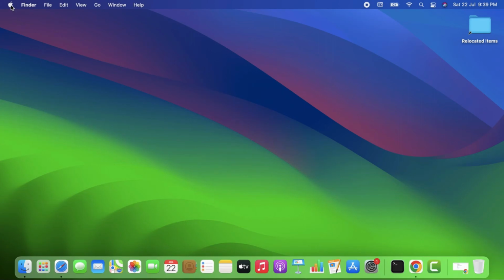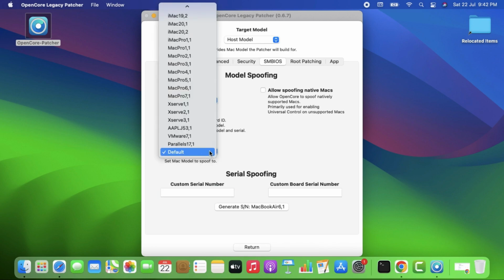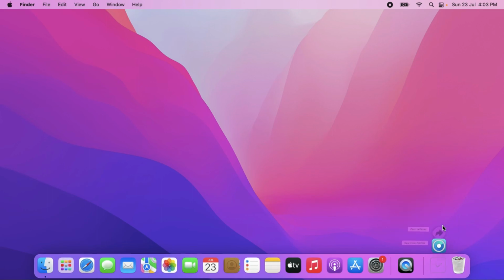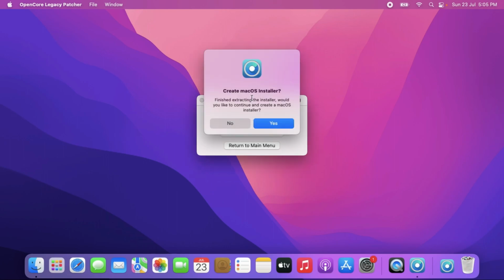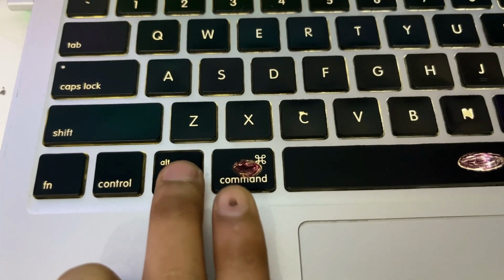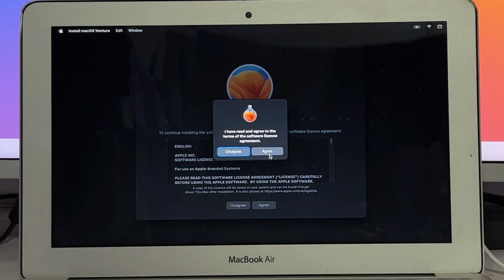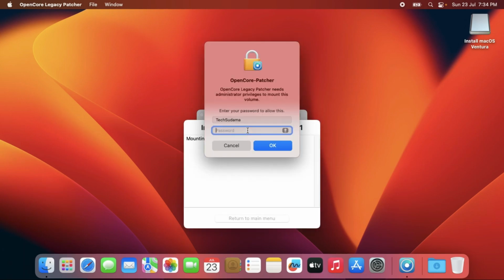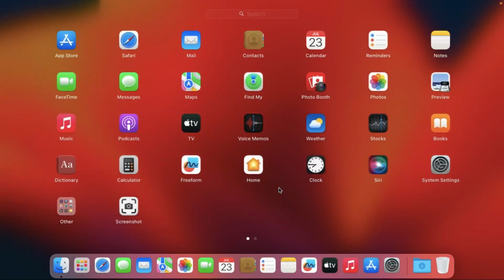How to Install macOS Ventura 13 on Unsupported Mac, Macbook, iMac or Mac Mini in 2024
macOS is a Unix operating system developed and marketed by Apple Inc. since 2001. It is the primary operating system for Apple's Mac computers.To install mac OS Ventura 13.4.3 on unsupported macs Macbook, iMac or Mac Mini in 2024. It is just like vannila following this tutorial.
In this video I'm gonna show you How to Install macOS Ventura 13 on Unsupported Mac, Macbook, iMac or Mac Mini in 2024
So Let's get started.

: *My Gears* :
➤My Webcam
Covered Topics :-
how to instal macos on pc
how to instal macos
How to Install macOS Ventura on Unsupported Mac
mac os ventura
mac os 13
mac os ventura on unsupported mac 2011
mac os ventura on unsupported mac 2012
mac os ventura on unsupported mac 2013
mac os ventura on unsupported mac 2014
mac os ventura on unsupported mac 2015
mac os ventura on usb
opencore legacy patcher
unsupported mac os ventura
ventura on unsupported mac
how to install ventura on onld mac
install opencore on unsupported mac
unsupported mac
install ventura
hackintosh
hackintosh ventura install
opencore legacy install
mac os ventura opencore
macbook pro ventura